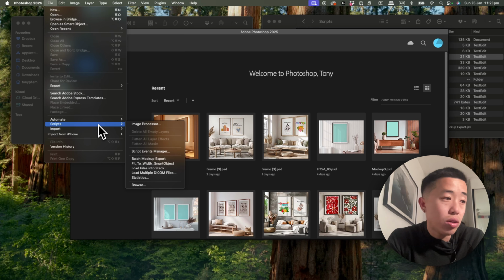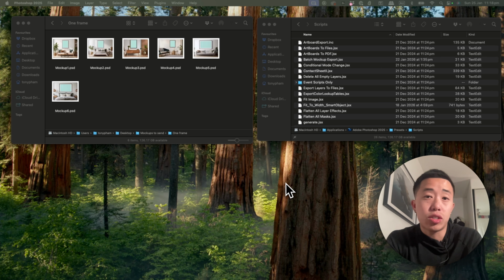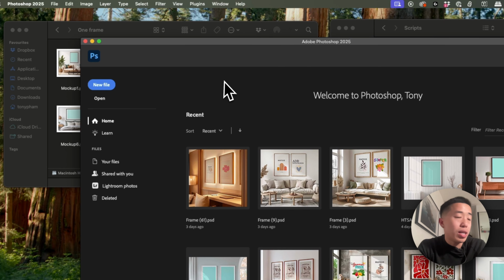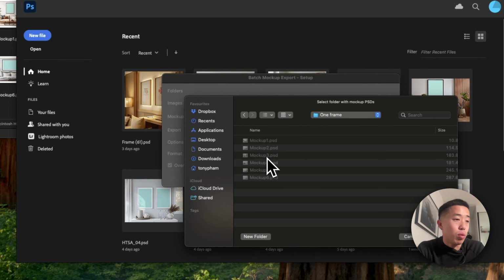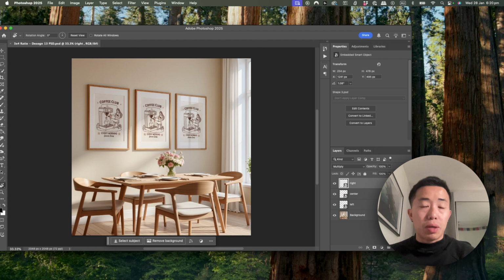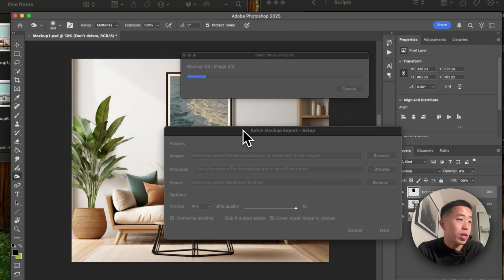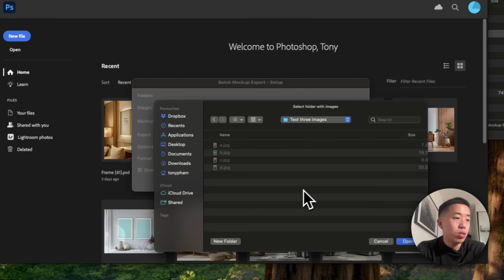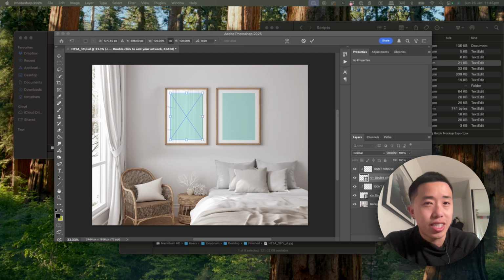How I Batch 100+ Mockups in Minutes for Etsy!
This video is a guide to using my Photoshop Script Tool to automate the process of batch producing mockups with any mockup you may have, even if they have two or more smart objects in one mockup!

DEHANCER COLOUR GRADED
TONYATPDEHANCER

GEAR
Sony A7C Camera
Sigma 28-70mm f2.8 Lens
Peak Design Tripod
DJI Mini 2 Drone

CHAPTERS
00:00 - Intro
01:08 - What is a Photoshop Script?
01:46 - Tutorial on using the tool
08:09 - Buy the tool now!
08:19 - Outro